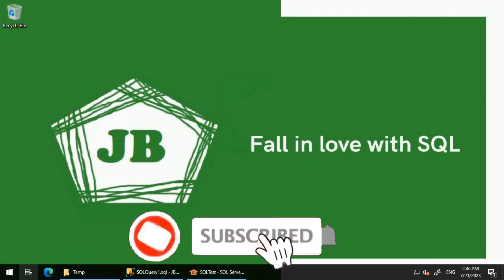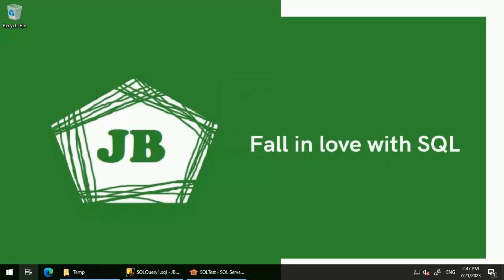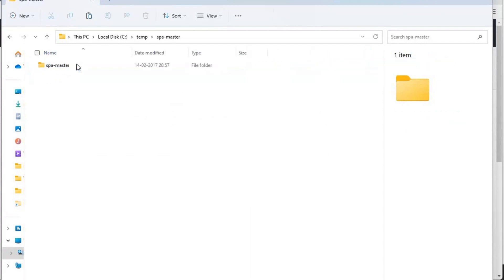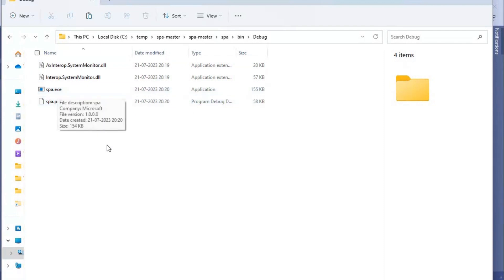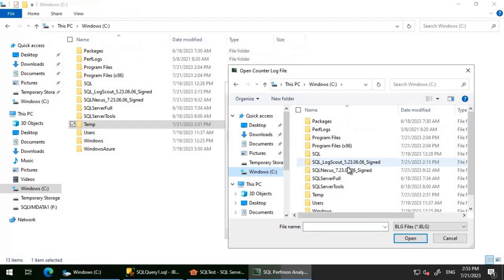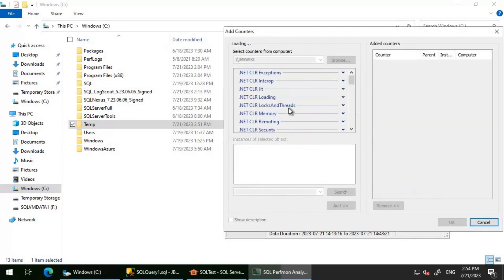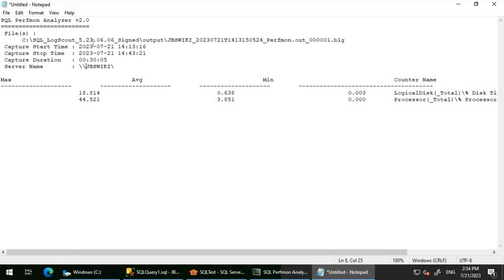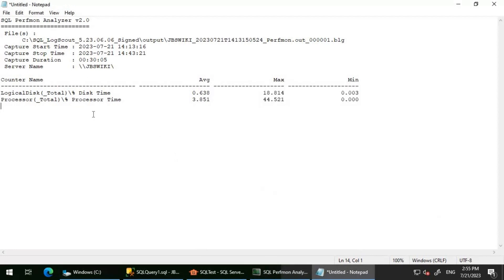Analyze Performance Monitor BLG File like a Pro- Introducing the Ultimate SQL Perfmon Analyzer Tool🚀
Analyze Performance Monitor BLG File like a Pro- Introducing the Ultimate SQL Perfmon Analyzer Tool 🚀 @jbswiki

Introduction:
Welcome, tech enthusiasts! Are you tired of struggling with SQL performance issues and hunting down elusive bottlenecks? Today, we're diving into a game-changing solution that will revolutionize your SQL performance analysis. Introducing the SQL Perfmon Analyzer – a powerful tool born out of necessity, designed to summarize performance counter values while pinpointing SQL performance problems. Whether you're dealing with built-in Windows counters or tracking application-specific metrics, this tool has got you covered. Get ready to unleash the full potential of your database with real-time insights and actionable data. Join me as we explore the incredible features and secrets behind this must-have tool for every SQL pro and performance aficionado. Let's dive in!

Chapter 1: The Quest for SQL Performance Excellence:
As database administrators and developers, we've all experienced the headaches caused by sluggish SQL performance. Every second counts, and identifying performance bottlenecks quickly is crucial to keep our applications running smoothly. In this chapter, we'll discuss the challenges faced when dealing with SQL performance issues and the need for an efficient solution to tackle them.

Chapter 2: Meet the SQL Perfmon Analyzer:
During my relentless pursuit of a robust SQL performance tool, I stumbled upon the 'SQL Perfmon Analyzer' – a gem that has completely transformed my SQL troubleshooting process. Created by a brilliant mind and generously shared with the community, this open-source tool utilizes the Windows Performance Counter Analysis Control (sysmon.ocx) to simplify the analysis of performance counter values.

Chapter 3: Installation and Setup Made Easy:
In this chapter, we'll guide you through the seamless installation process of the SQL Perfmon Analyzer. With step-by-step instructions and helpful tips, you'll be up and running in no time. Additionally, we'll cover the necessary permissions and access settings required to ensure you can access performance counters effortlessly.

Chapter 4: Unraveling the User Interface:
The user interface of the SQL Perfmon Analyzer is intuitive and feature-rich. In this chapter, we'll take an in-depth tour of the tool's interface, exploring its various components and functionalities. From selecting performance counters to customizing visualizations, you'll gain a comprehensive understanding of how to harness the full potential of this tool.

Chapter 5: Collecting Performance Data like a Pro:
Gathering accurate performance data is the key to identifying the root cause of SQL performance issues. In this chapter, we'll demonstrate how to select the right performance counters and initiate data collection using the SQL Perfmon Analyzer. We'll also cover best practices for capturing data during critical periods to ensure you don't miss any crucial insights.

Chapter 6: Decoding Performance Data Analysis:
With the SQL Perfmon Analyzer, analyzing performance data becomes a breeze. In this chapter, we'll dive deep into interpreting the collected data, leveraging the tool's advanced analysis capabilities. From insightful charts and graphs to meaningful visualizations, you'll learn how to identify trends, spot anomalies, and unlock valuable performance insights.

Chapter 7: Troubleshooting SQL Performance Issues:
Now comes the exciting part – using the SQL Perfmon Analyzer to troubleshoot SQL performance issues like a pro! In this chapter, we'll explore common SQL bottlenecks and demonstrate how to address them effectively using the insights gained from the tool. From inefficient queries to resource contention, you'll be equipped with powerful solutions to supercharge your SQL performance.

Chapter 8: Analyzing Application Counters:
The versatility of the SQL Perfmon Analyzer extends beyond built-in Windows counters. In this chapter, we'll show you how to add and analyze application-specific performance counters. Whether you're monitoring a custom application or third-party software, this tool will help you make sense of those critical metrics.

Conclusion:
Congratulations! You've now mastered the art of SQL performance analysis with the SQL Perfmon Analyzer. Armed with this incredible tool, you can confidently tackle any SQL performance issue that comes your way. Remember, the key to success is continuous learning and practice. Stay curious, explore further, and keep honing your skills. I hope you enjoyed this journey with me, and I can't wait to see the amazing performance improvements you achieve using the SQL Perfmon Analyzer. Don't forget to download the tool from the GitHub repository (link below) and share your experiences in the comments. Until next time, happy SQL optimizing!